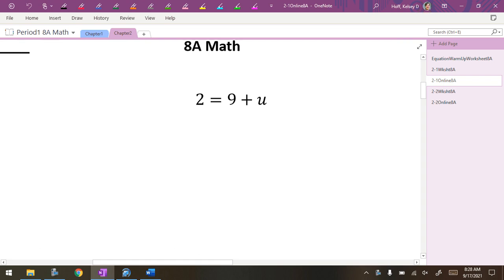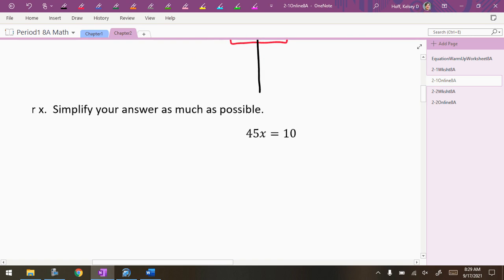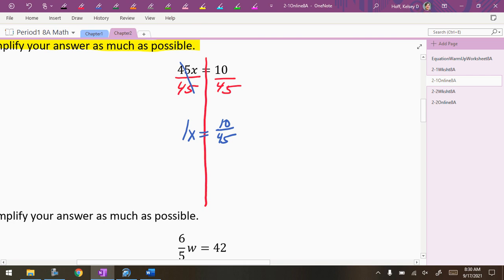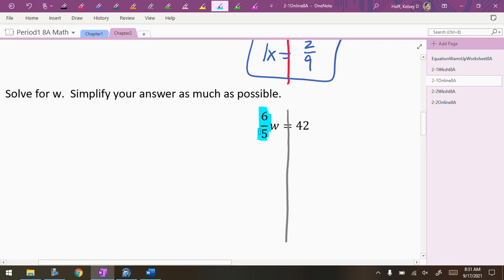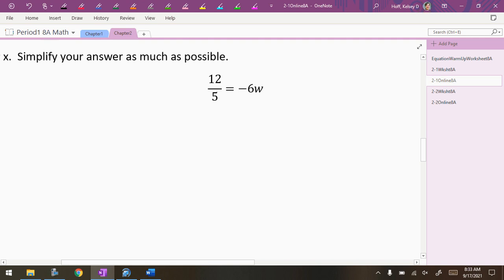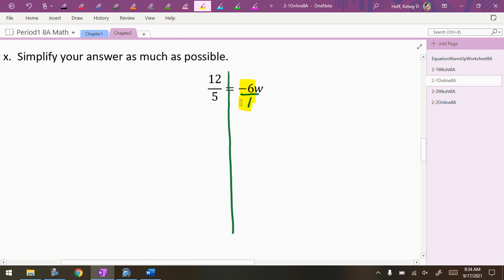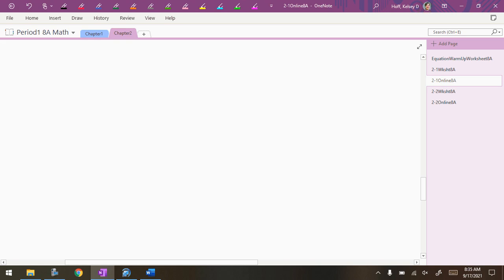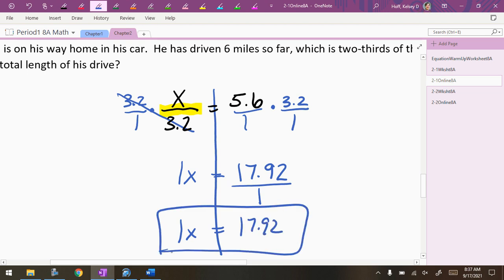2-1 Online 8A